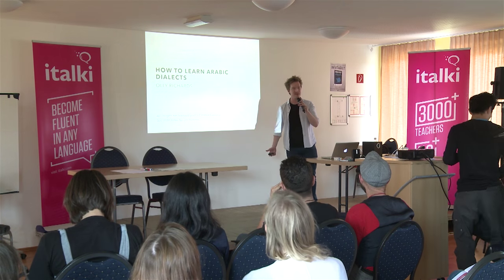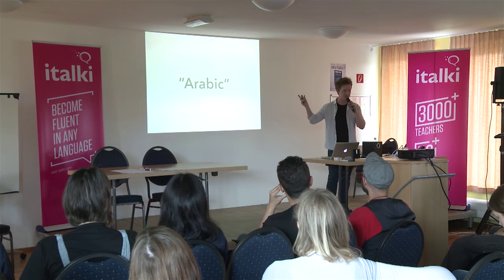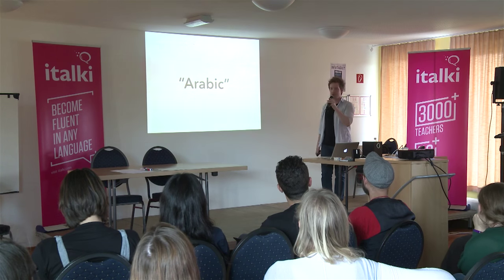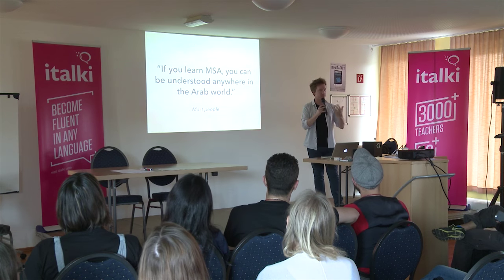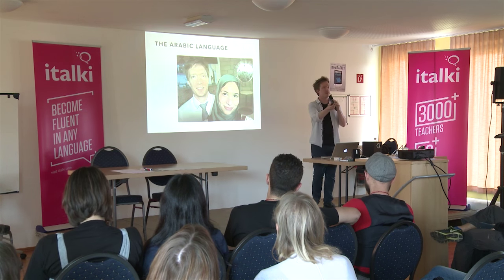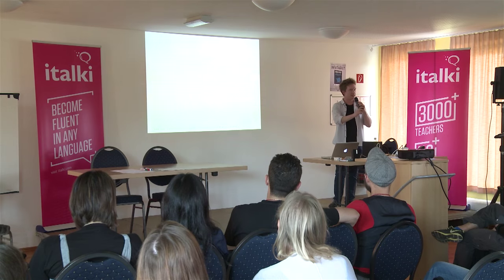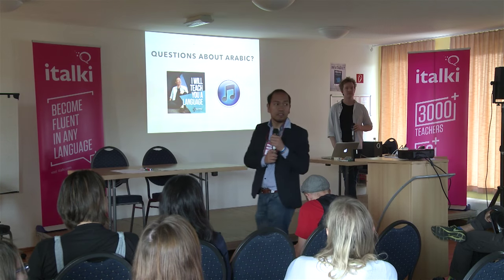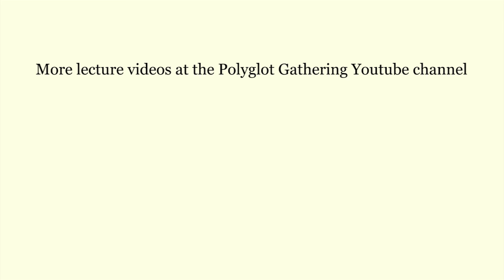How to learn Arabic dialects - Olly Richards at the Polyglot Gathering 2015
Olly Richards is from the UK and runs the I Will Teach You A Language blog. He currently lives in Egypt. Here he speaks about how to learn Arabic dialects.

This lecture was recorded at the Polyglot Gathering in Berlin 2015 The official sponsor of this conference was